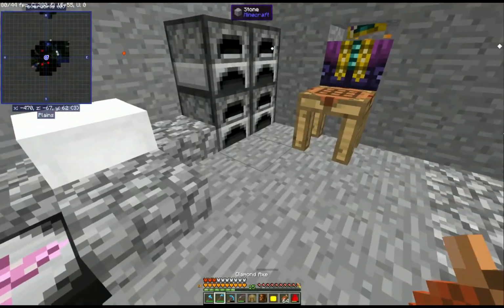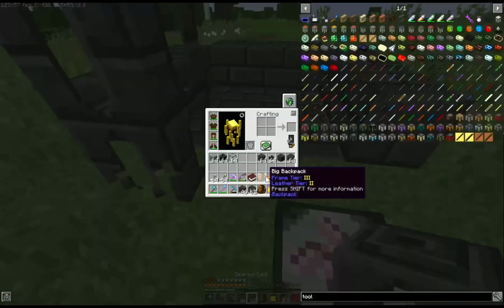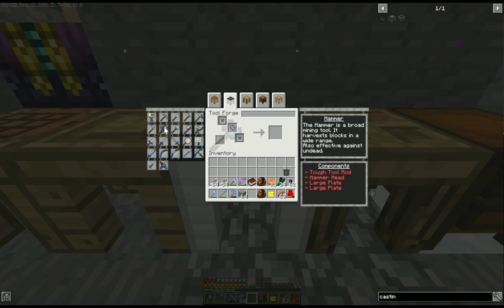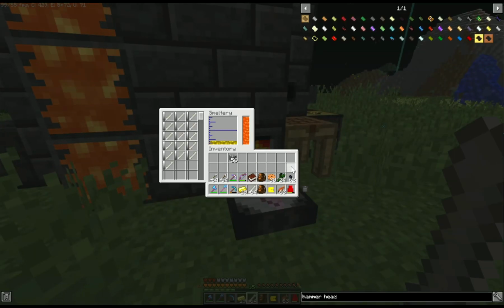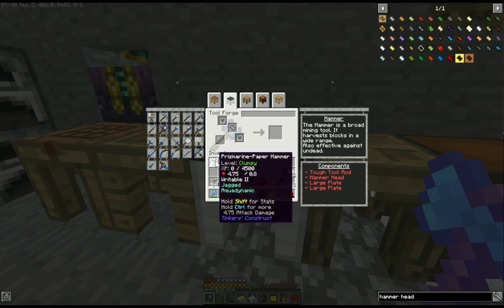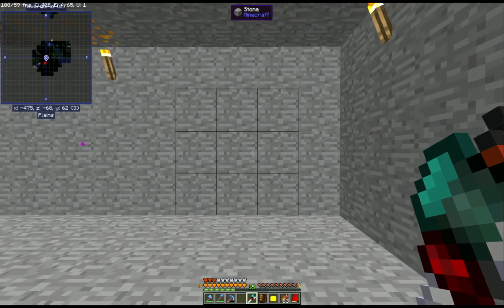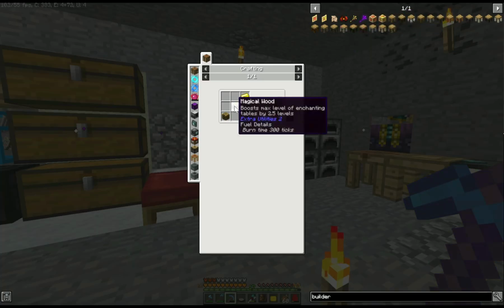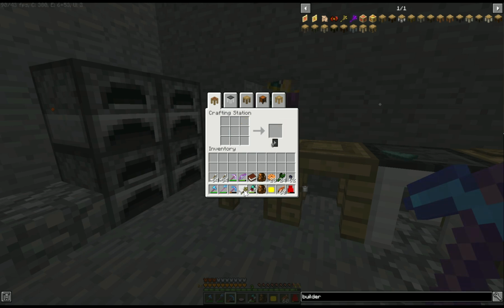We do a bit of tinkering | Just a Modpack ep3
You're telling me a tinker constructed this? Also some building but it's mainly digging a hole in the ground that is my base.

Game: Minecrcaft
Video Recorder: Windows Screen Capture
Voice Recorder: Audacity
Microphone: Tonor TC-777
Editing Software: Wondershare Filmora

Extensive mod list:
There are too many mods to link all their downloads here, so you can find everything listed in the google doc.

It seems CurseForge is compromised right now so i'll remove the link with all the mods and their downloads. When the problem is resolved, i'll put the link back up. I had these mods downloaded from a long time ago so i should be fine and will continue to upload videos of them.